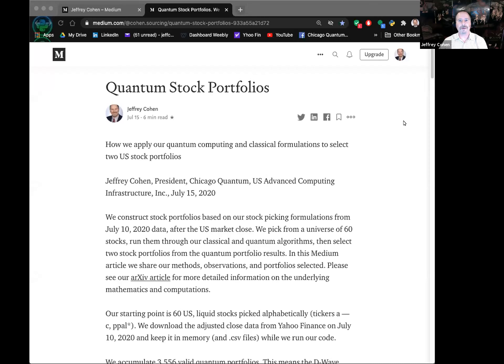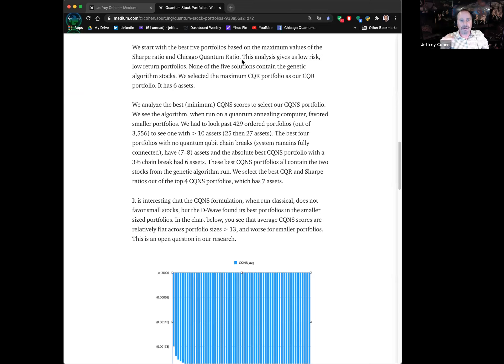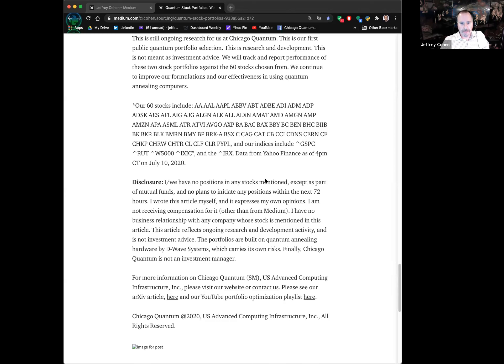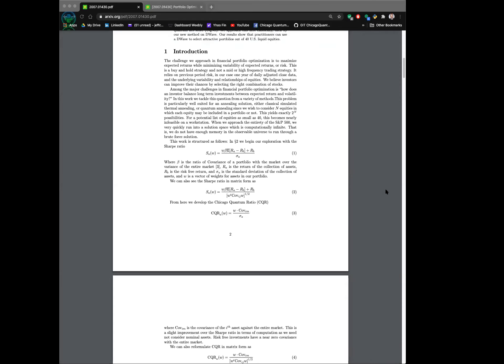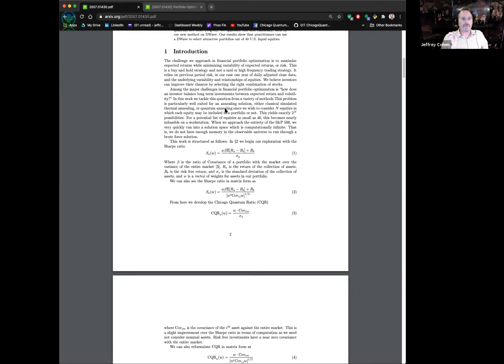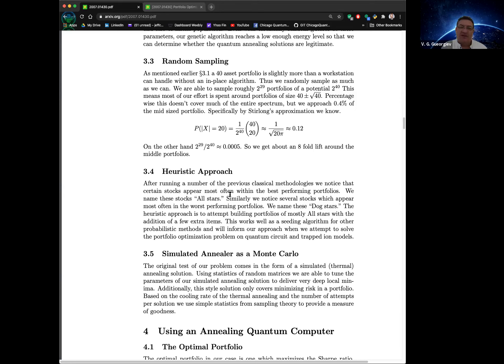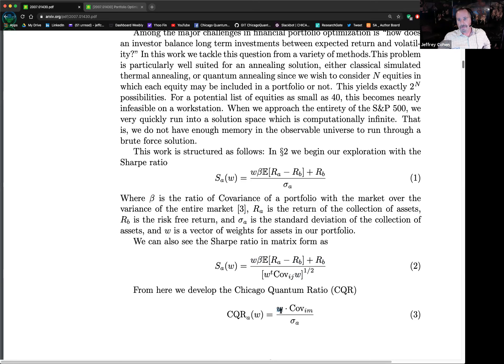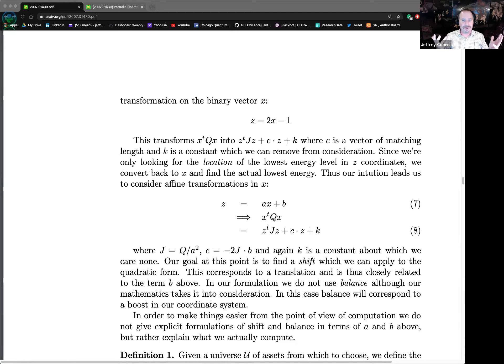Zen4Quantum Meetup Recording - Learn how to pick stocks helped by a quantum annealing computer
Learn how to pick stocks - aided by quantum annealing computers

Zen4Quantum Meetup (recording)
Hosted by Balaji Ramamurthy (thank you Balaji)
Fri, Jul 17 · 2:00 PM PDT

Details
Learn how to pick stocks and build stock portfolios aided by quantum annealing computers.
Speaker: Jeffrey Cohen, President, US Advanced Computing Infrastructure Inc., Chicago Quantum (SM)

We spoke at length, and in detail, with quantitative analysts, financial services industry analysts, quantum computing consultants, and students about our research and two publications.  We walked through our motivation, what we did, what we found, and next steps in our research.  We received insightful questions about potential applications of our work.

Learn how to use market data, apply different ratios, and use data and analytics to select portfolios that we expect to deliver maximum returns (or profit) for the risk you take.

Learn how to use stock market data and stock covariance to reduce emotion from your decisions.

We will explain how we use quantum to help with the math and calculations. We don’t have to…but it makes us smarter.

We had an open and lively discussion with a free and respectful exchange of ideas and points.

The participants had great ideas on additional areas to apply our research (e.g., evaluating mutual fund performance and choosing between ETFs, fixed income, arbitrage opportunities, and short-term trading strategies).

Based on: research in the arXiv on July 2, 2020, Portfolio Optimization of 40 Stocks Using the D-Wave Quantum Annealer, by Jeffrey Cohen, Alex Khan and Clark Alexander.

We had 100+ registered, 71 attendees, and 31 stayed until the end (2 hours later).  Engaged and on-topic discussion with Q&A.